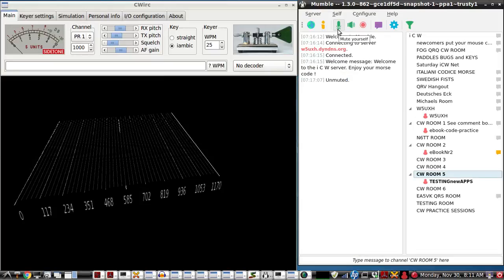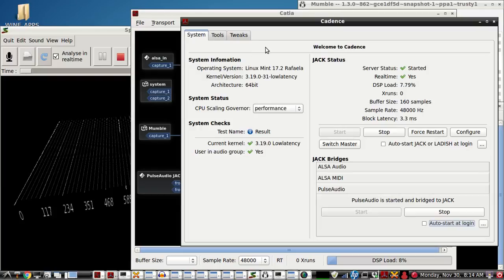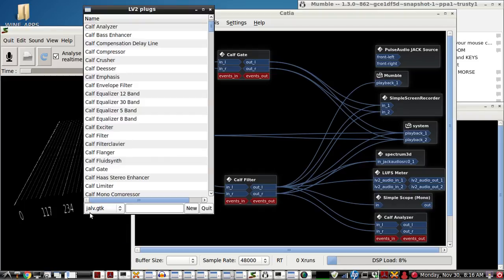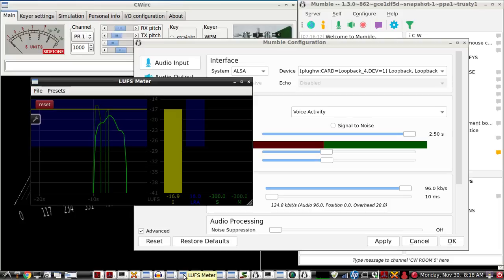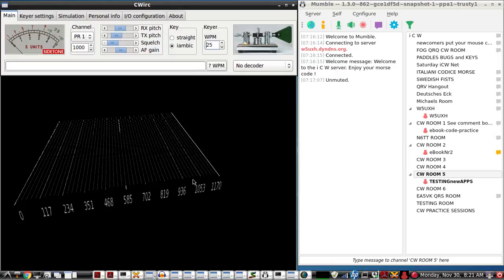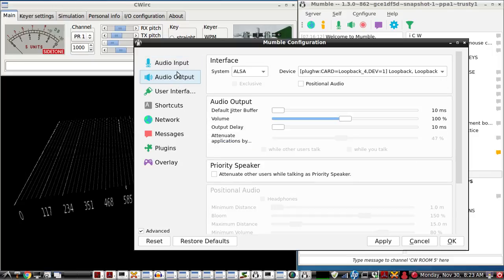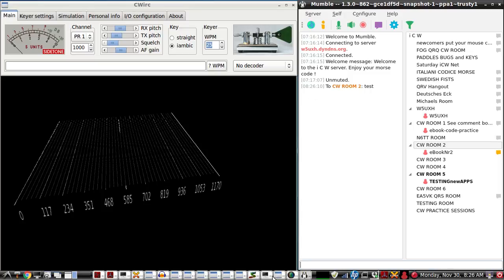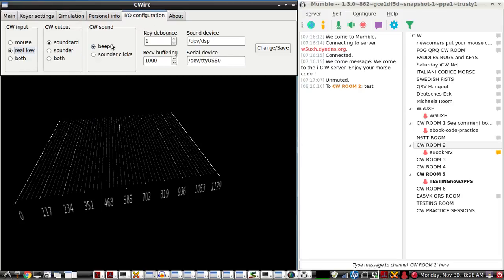Morse Code QSO over the internet - software setup - config 29 - CWirc & Jack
This version of how to send morse code over the internet 2015, is using Linux and only native LINUX APPS, ( no wine/windows programs) the main APP being  a very accurate cw keyer called CWirc.   To use CWirc you have to bring up Xchat using this terminal command: "padsp xchat", otherwise you will usually get a /dsp/dev error saying that CWirc can not connect to the sound card etc...  However, when using the "padsp xchat" command, Xchat will use PULSEAUDIO to bridge over to the alsa audio output of CWirc. (Xchat houses the CWirc plugin cw keyer that we need to use ) We also need to use the JACK AUDIO CONNECTION KIT and lower its buffer settings down to as little as possible in order to get near zero latency MORSE CODE INSTRUMENT ( paddles, bugs, keys etc..) keying...

NOTE: CWirc sends out a sine wave(not a square wave) with minimally shaped edges.

NOTE: to get the latest CWirc use KAMAL's ppa

KXstudio is used to provide a PULSEAUDIO to JACK BRIDGE and also provide the jack audio connection bay so we can "wire up"  all the connections from the CWirc audio output to the soundcard for sidetone monitoring AND to the input of any AOIP program like MUMBLE or WebRTC browser based VOICE CHAT .

To key CWirc, i am using a USB SERIAL PORT ADAPTER... The
CWirc cw keyer,  is extremely accurate in its morse code element construction and its timing of dits, dahs and spaces.  The hardware and software keying combo of CWirc is at near zero latency and provides virtually immediate feedback from tapping the paddle handles and hearing the cw sidetone.

To route audio to the MUMBLE INPUT and MUMBLE OUTPUT we use the jack_load audioadapter command and activate the virtual sound cards snd-aloop  loopback cables, to be the (virtual)sound card for Mumble.  i have 6 alsa loopback cables that load on each boot... and for this example, i used loopback 4 to be the mumble sound card using this command for jack_load audioadapter:
jack_load Mumble audioadapter -i "-d hw:4,0 -g4096 -i1 -o1 -r48000"

We only need to connect to one of the irc servers to get the user list buttons to show up so we can click on CWirc and load it...
then disconnect from that irc server and minimize Xchat.
Go the menus of CWirc GUI CONTROL PANEL, and select as to your setup preferences.

To help you get setup with Jack Audio Connection Kit and KXstudio
there are many videos in this QRQcw youtube channel ...please browse for them and watch and study the videos and their notes.

To help you setup your USB SERIAL PORT on linux
( see show notes below video )

Basic framework for my KXstudio setup on  UBUNTU / DEBIAN :

1.  download KXstudio REPOS:
2.  reload your package manager, or sudo apt-get update.
3.  search for KXstudio in your package manager ( ie synaptic ) and
install:  KXSTUDIO-REPOS, KXSTUDIO-DEFAULT-SETTINGS, KXSTUDIO-SCRIPTS, CADENCE.PULSEAUDIO-MODULE-JACK,   add yourself to the audio group, reboot...also install these CWirc, Xchat, from your package manager too.

then
1.  bring up cadence, and go into its menus and setup your sound card for sample rate and buffers , START Jack, START the cadence pulseaudio bridge...bring up CATIA, look to see if you getting any Xruns...if not...then

1.  bring up terminal and type in    padsp xchat ("aoss xchat" has lower latency, but you need to have installed alsa-oss first )
2.  after Xchat loads, connect to a server
3.   disconnect from the server
4.   check to see if you have USERLIST BUTTONs checkmarks under the VIEW menu of Xchat.
5.   click on the CWirc button of Xchat
6    adjust the menu settings of CWirc

test sending with your mouse,  then your paddles, key or bug./serial port etc...

if all is working well, and you can hear your sidetone ok...
then

load up the jack_load audioadapter command to place inside INPUT and OUTPUT connections pins for Mumble (ei al )

draw lines/connections from PulseAudio JACK Sink over to your soundcard, and the MUMBLE input pins...

draw lines / connections from Mumble output pins to your soundcard ( labelled "System" )

if you want more than one VIRTUAL AUDIO CABLE in LINUX
you can modify the etc/modules file like this

snd-aloop enable=1,1,1   for 3 loopback cables to load on boot
snd-aloop enable=1,1,1,1 for 4 loopback cables to load on boot
   etc..